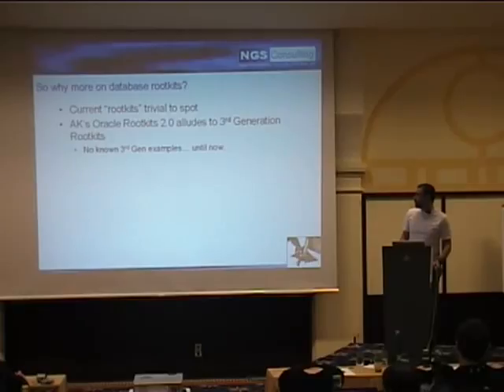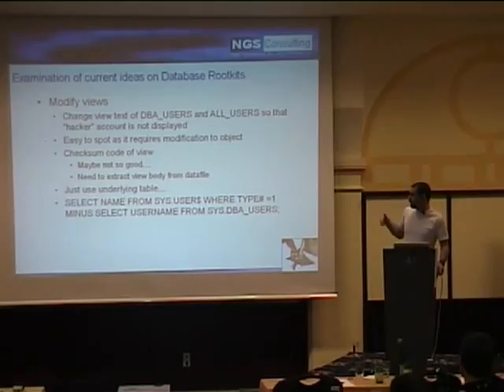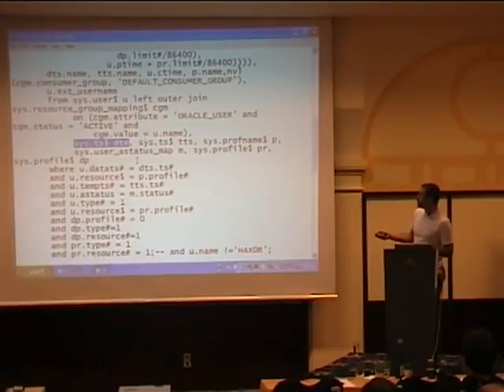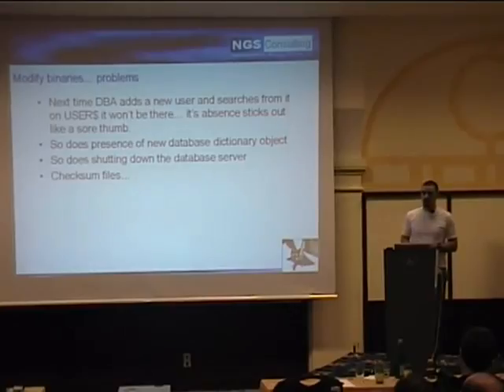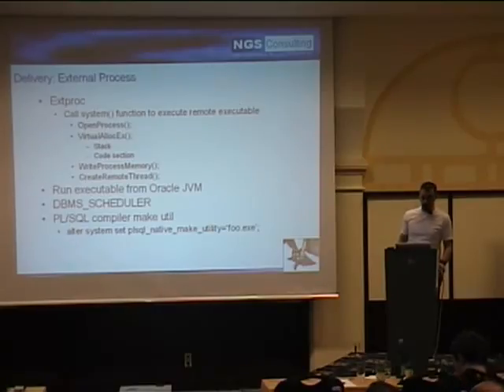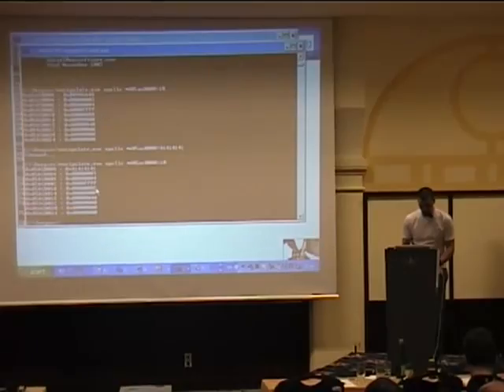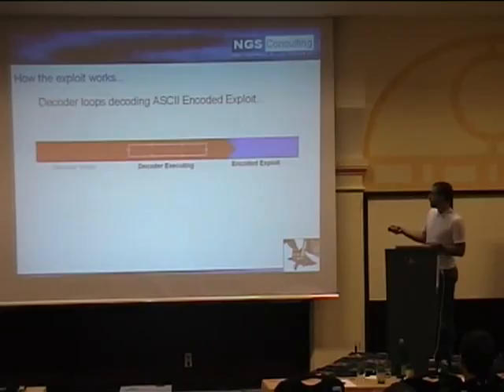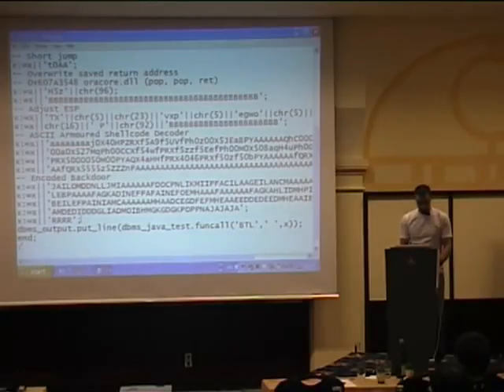DeepSec 2007 A Discussion on Memory Resident Backdoors in Oracle